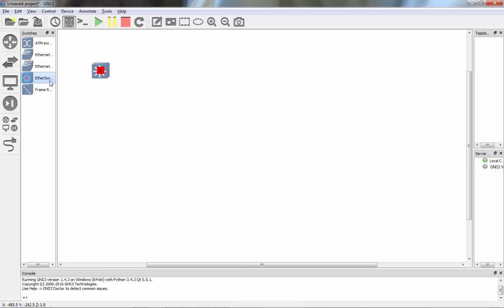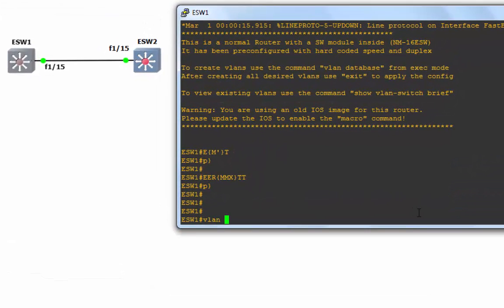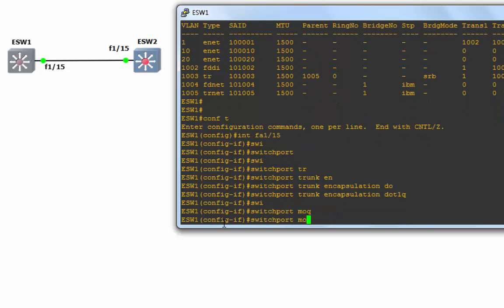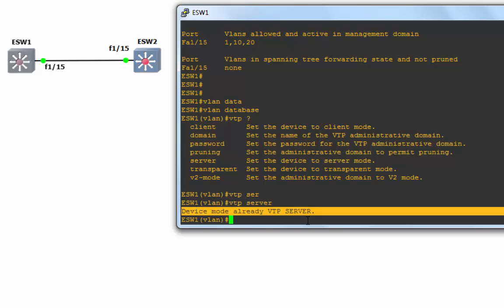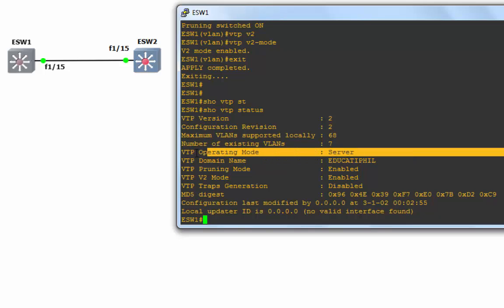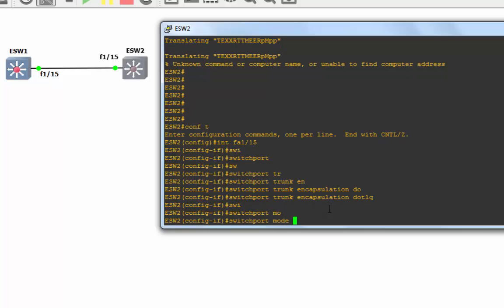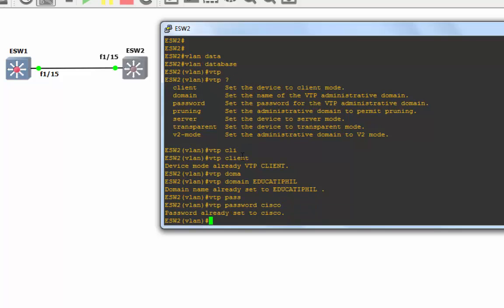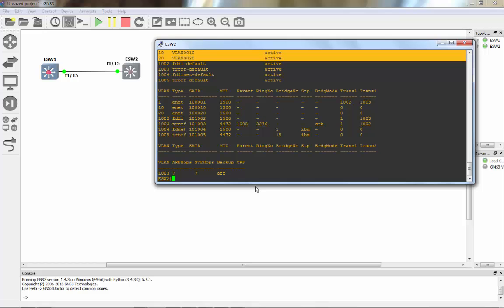VLAN-VLAN TRUNKING-VTP CLIENT and SERVER MODE Configuration using GNS3v1.4.3 -ENGLISH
In this lesson you will learn how to configure VLAN-VLAN TRUNKING-VTP CLIENT and SERVER MODE Configuration using GNS3v1.4.3

Sir June Veva